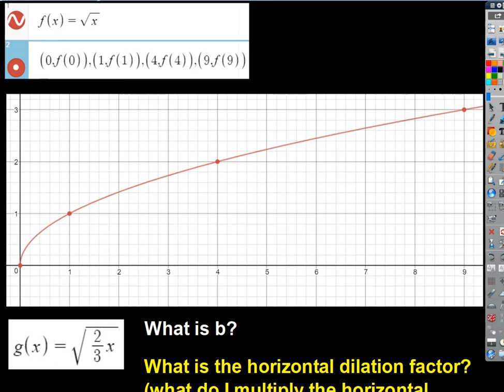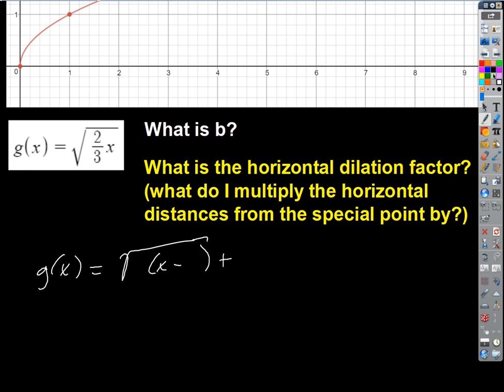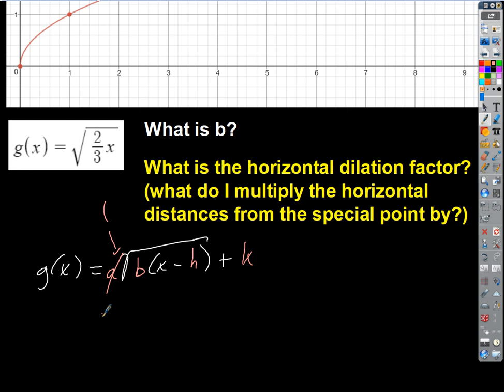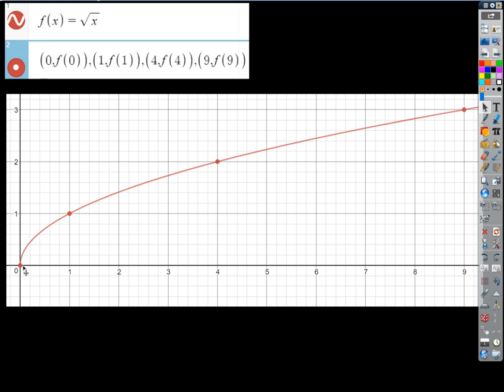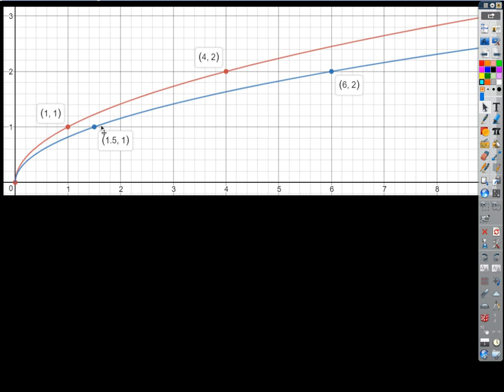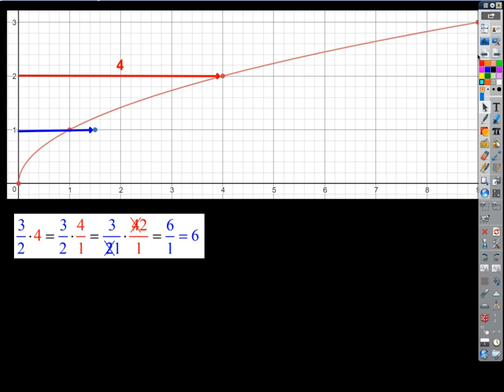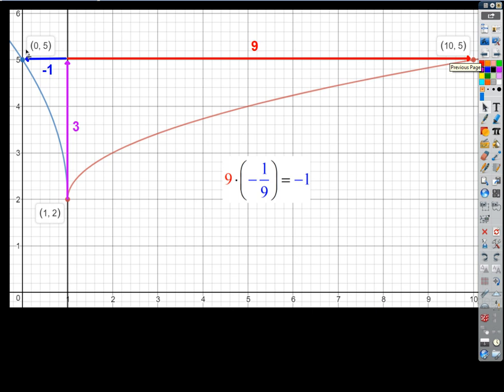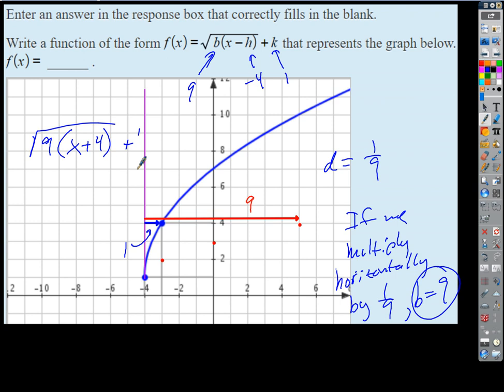2017 11 06 Horizontal Dilations Example p7